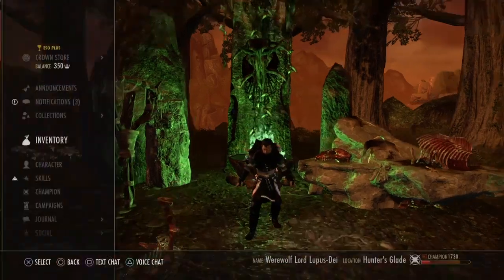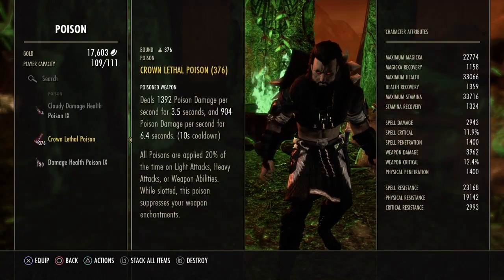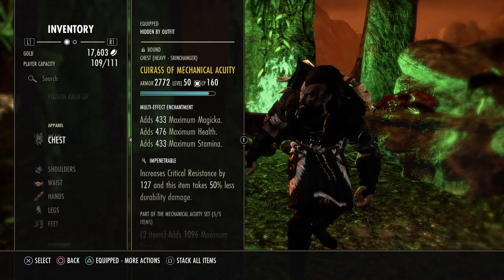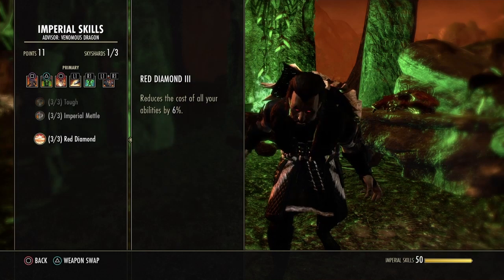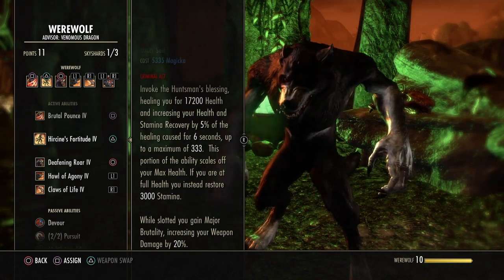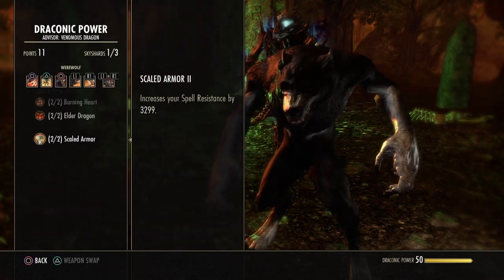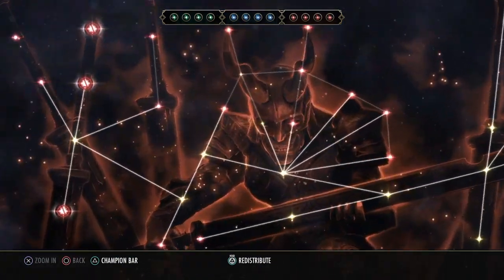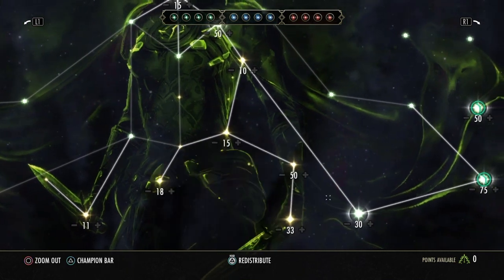ESO Cancerous/Dragonknight Werewolf PvP Proc Build for Battlegrounds!!!! Almost 8K Weapon Damage!!!!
The long awaited Dragonknight Werewolf Berserker Build. It's been 11 months since my last DK werewolf build! High Crit Chance, High Burst, Heavy DoTs, Nasty Splash Attacks, Strong heals, tankiness, sustain, and Good Ult regeneration. Enjoy this Berserking Beast!